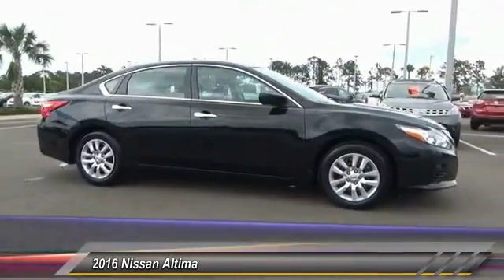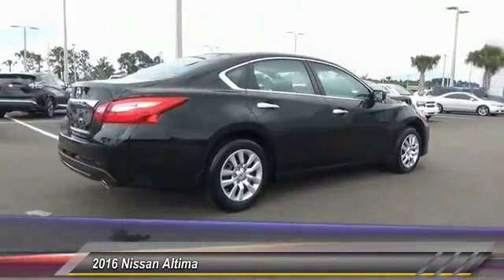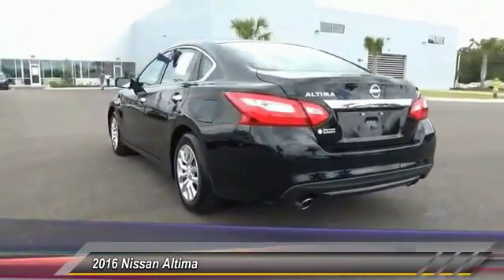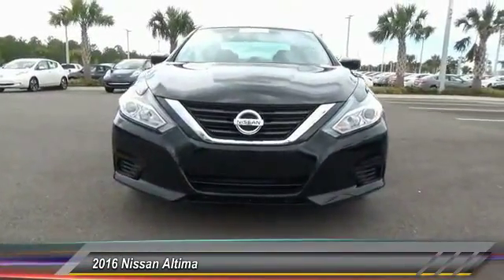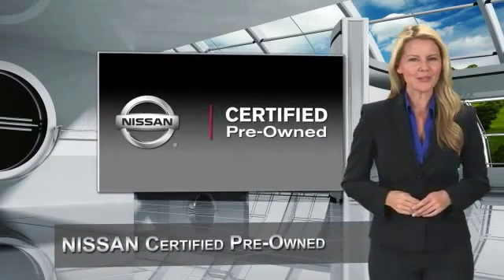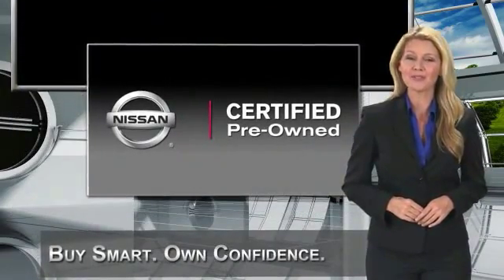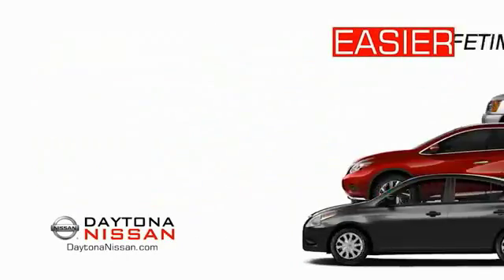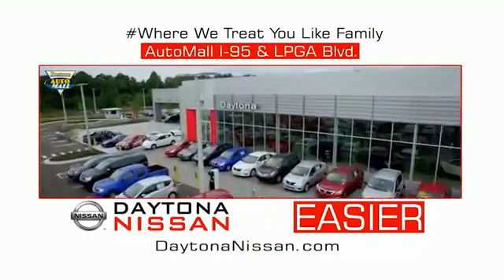2016 Nissan Altima Daytona Beach Florida P6783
2016 Nissan Altima 2.5

Daytona Nissan
950 North Tomoka Farms Rd.

Nissan Certified and CVT with Xtronic. Less stops at the pump. Ride is as smooth silk. Are you still driving around that old thing? Come on down today and get into this terrific 2016 Nissan Altima! Great condition is the one of the most desirable traits in an used vehicle, and this Altima is the definition of it. Only at Daytona Nissan at the Daytona Automall.